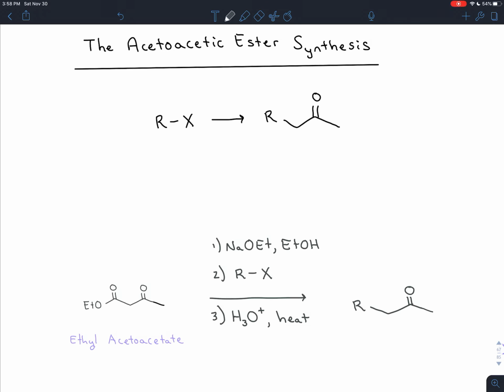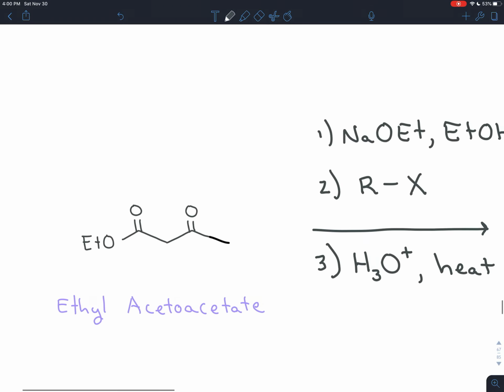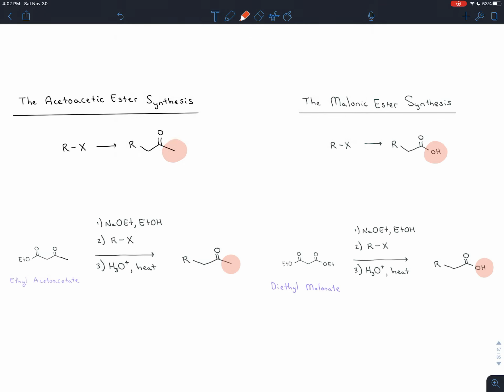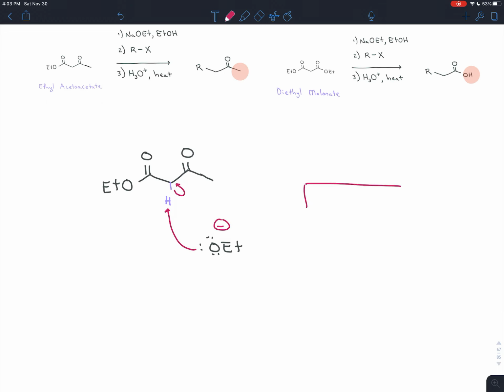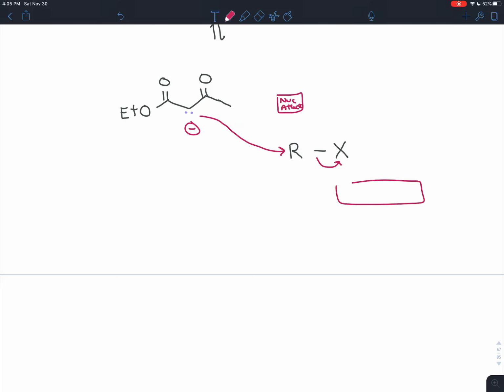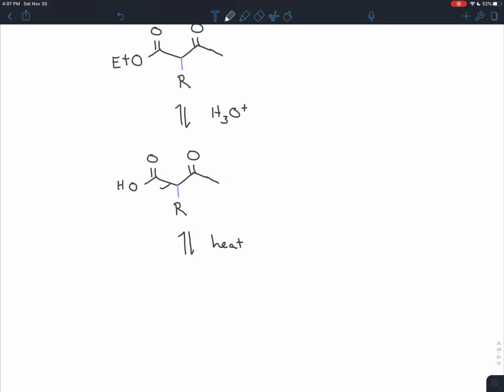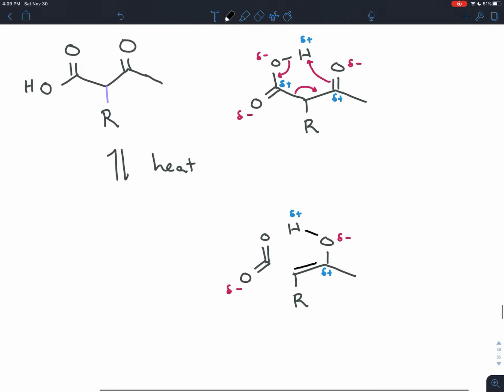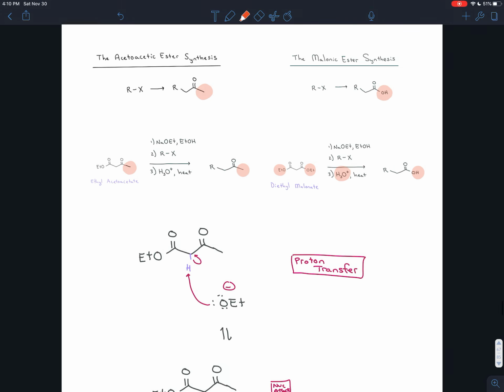The Acetoacetic Ester Synthesis: Concepts and Mechanism